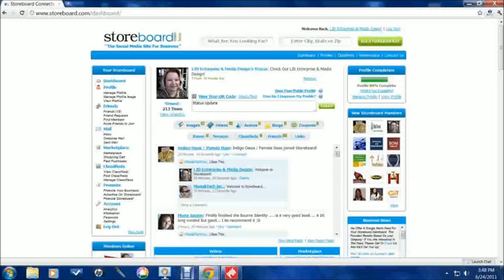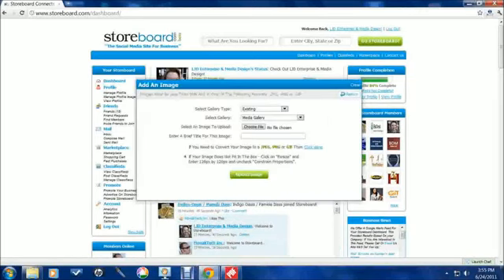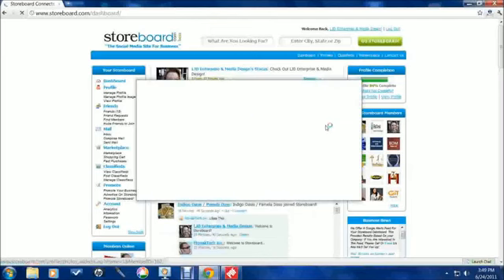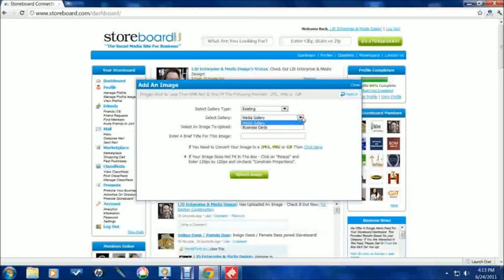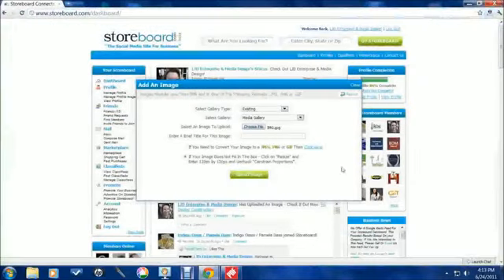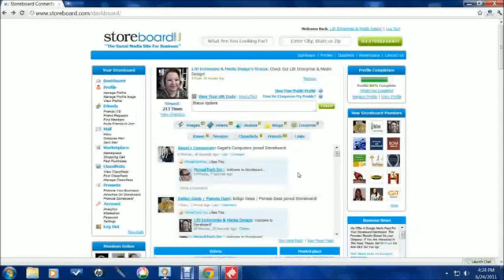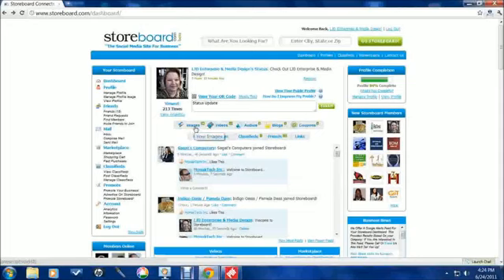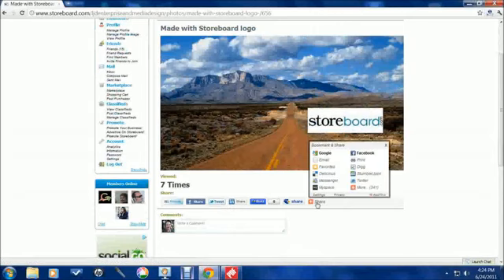How To Upload Your Images On Storeboard - LJD Enterprise Media Design - Sour Lake - Texas.flv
Uploading Your Images on Storeboard